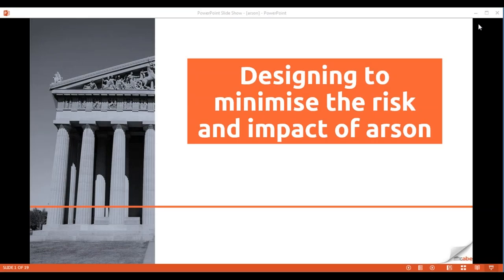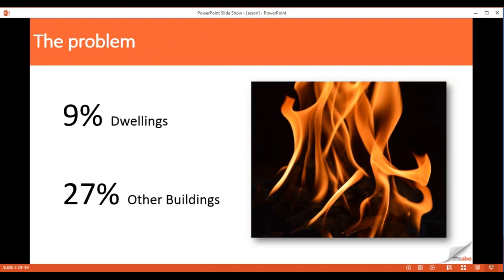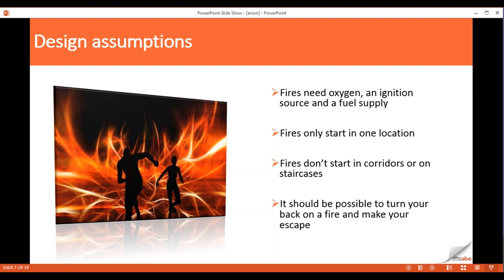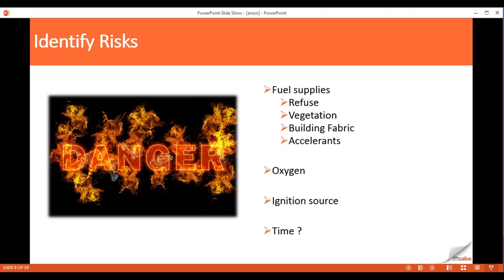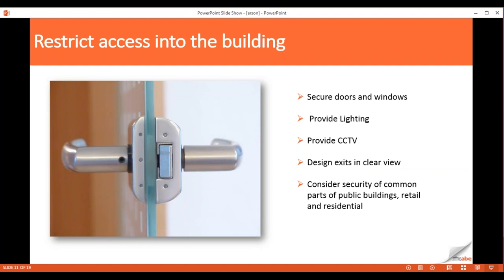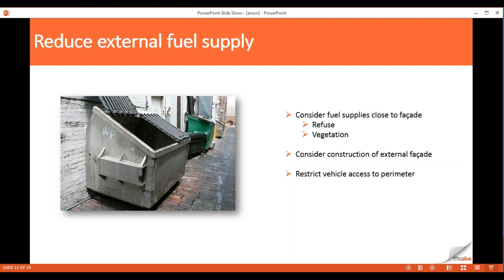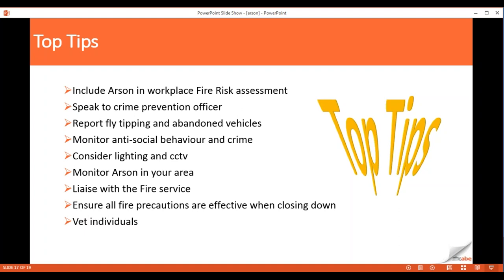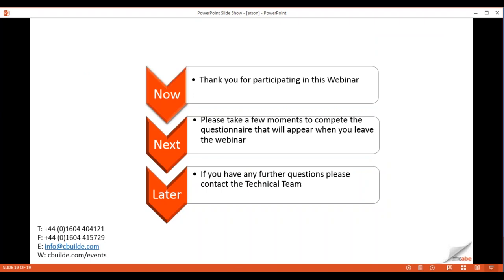Designing to minimise the risk and impact of Arson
Webinar held by the Chartered Association of Building Engineers on 12/7/17 on how to design to minimise the risk of arson.

All information and opinions expressed in this webinar are deemed to be correct at the time of broadcast. In addition, some of the views expressed in this broadcast may not align with those of CABE.